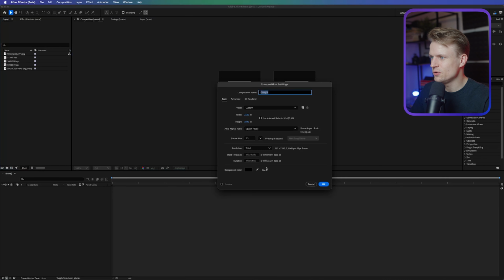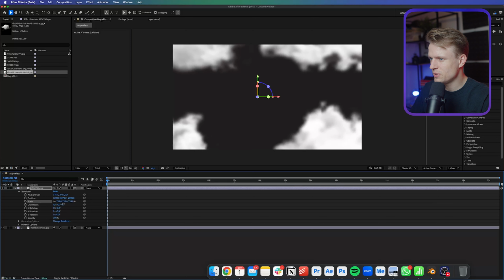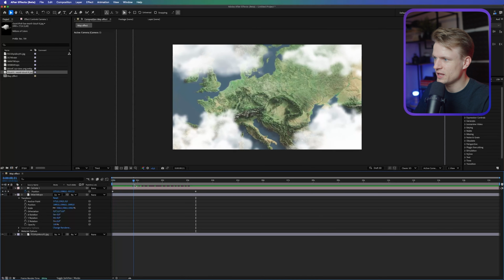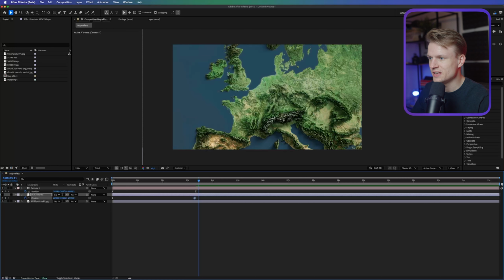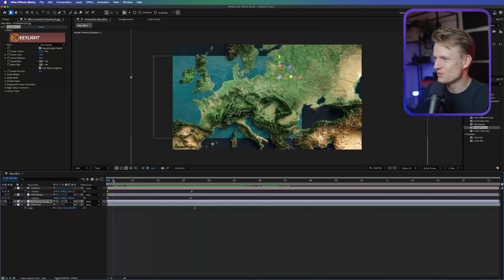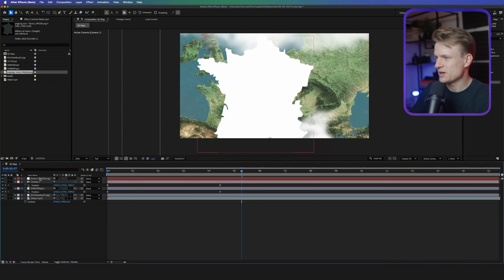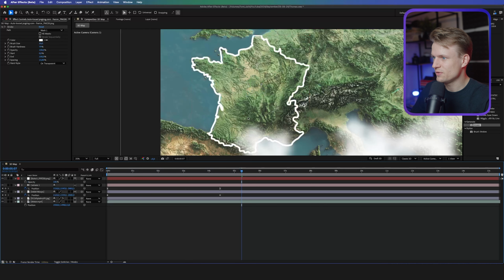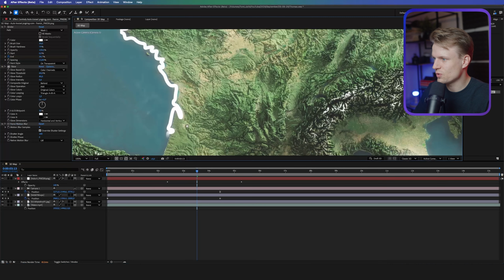Hyper Realistic Map Effect - After Effects Tutorial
In this Tutorial I will show you how to edit like Thomas Gonnet. I will create this crazy hyper realistic 3D Map effect using Adobe After Effects.